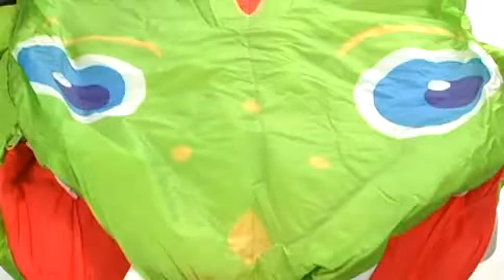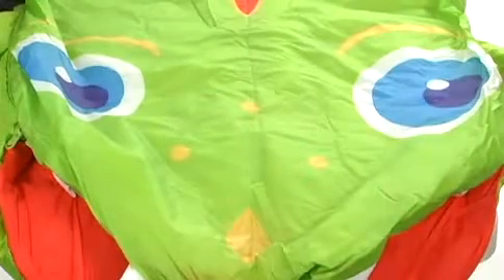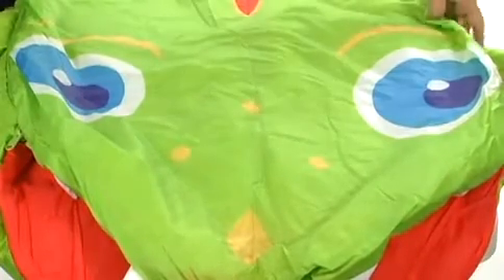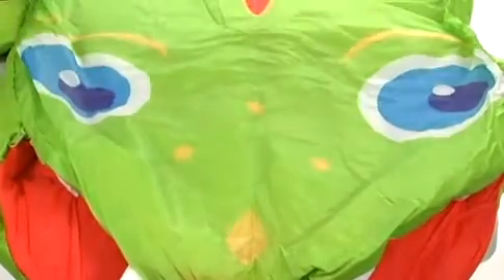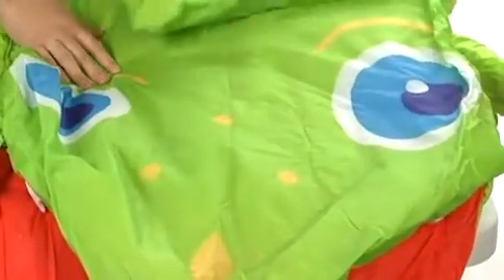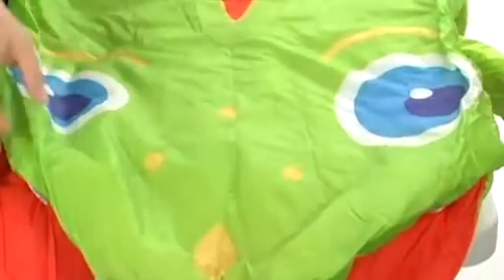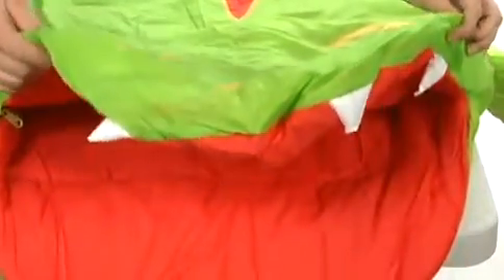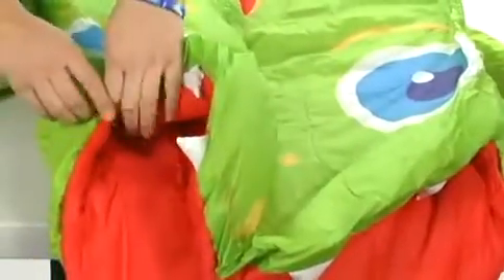Melissa & Doug Saco de dormir